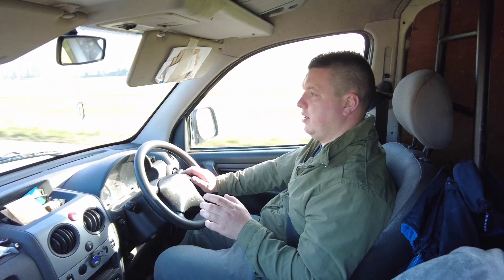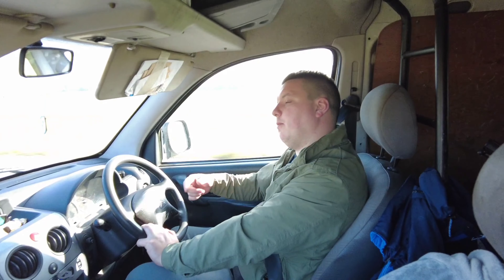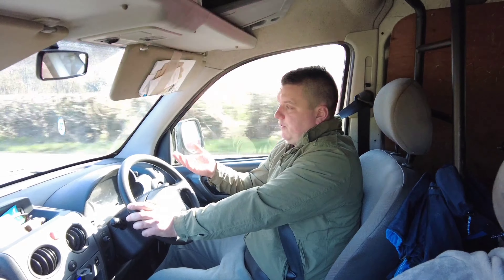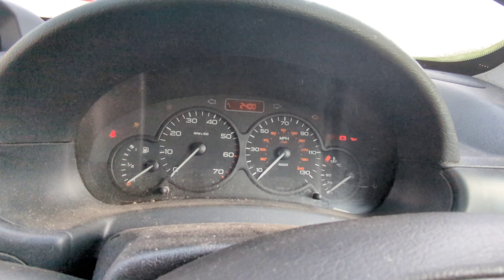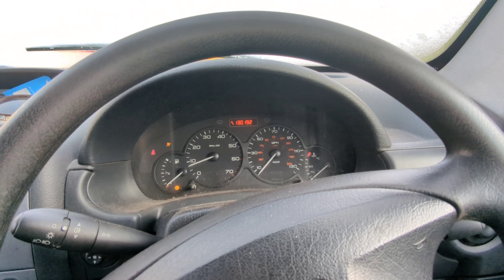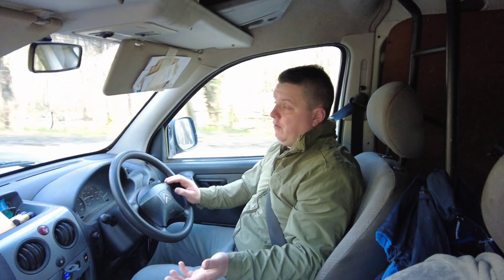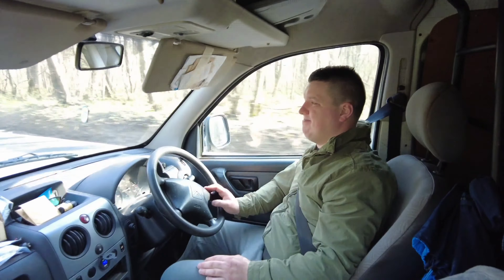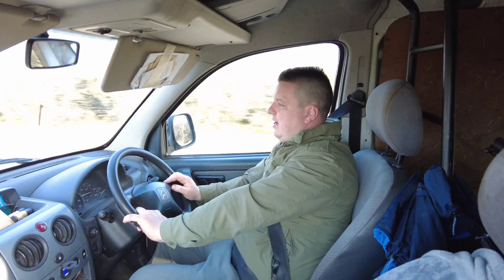I ran my car on cooking oil for a week and this happened .. veg oil chip fat update 1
with the price of diesel costing more than a house I decided to run on veg oil!

hear is video number 1